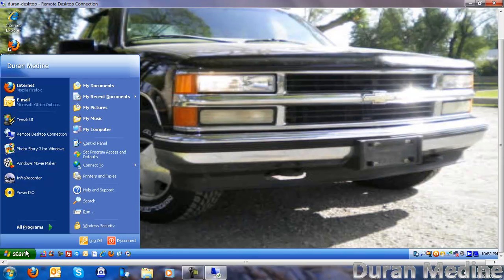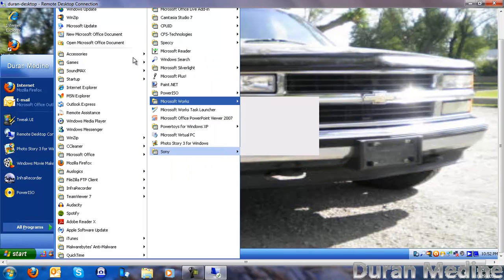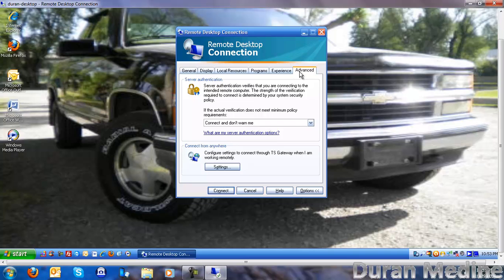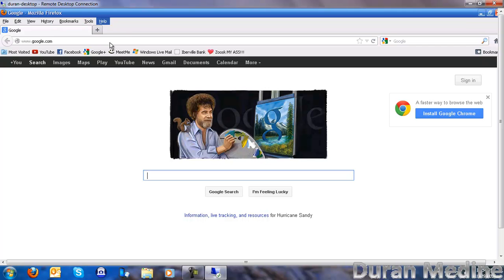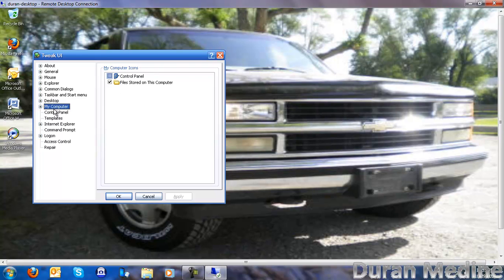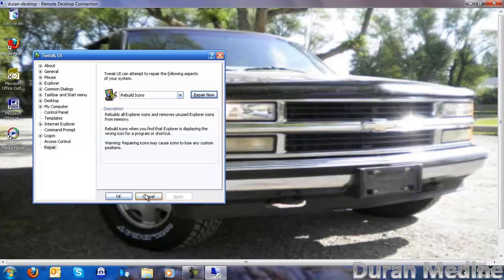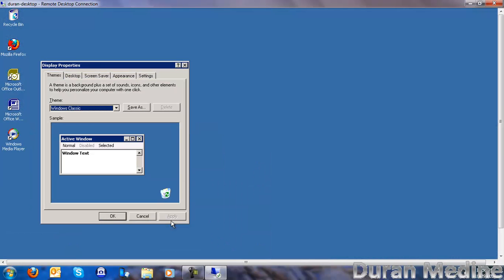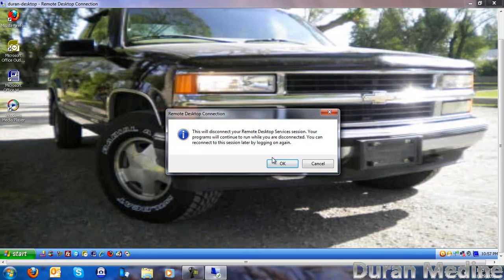Using Remote Desktop Connection in Windows 7 Professional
Hey guys, here is my video of this demonstration of me using the default Remote Desktop Connection program in Windows. You can adjust a few settings and some stuff on it is very much limited you can't adjust a lot. Most likely if you want better quality with Remote Desktop they have party applications like VNC Viewer,Team Viewer, and LogMeIn. The default remote desktop software in Windows pretty useful if you have the right edition of Windows XP,Vista, or 7.